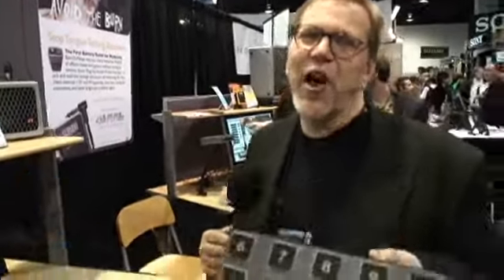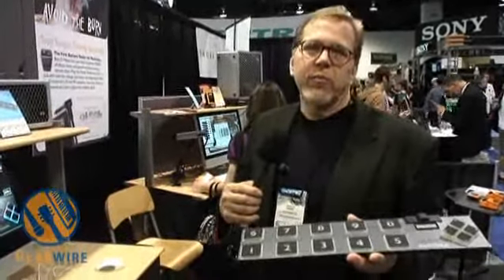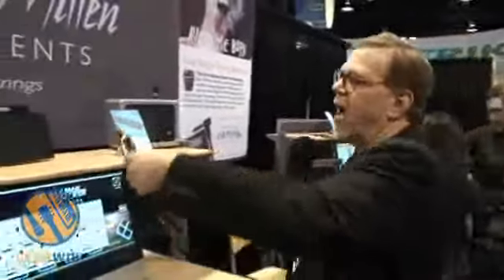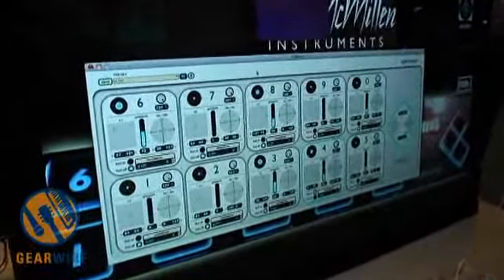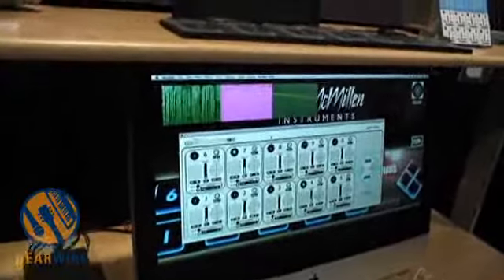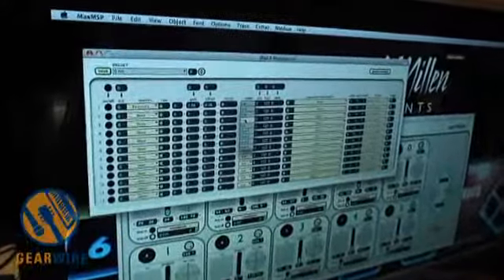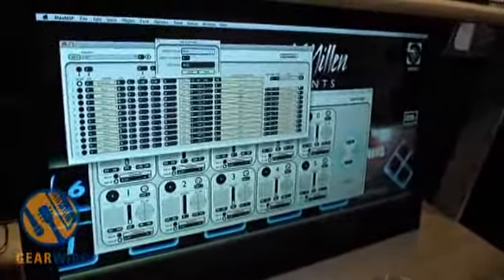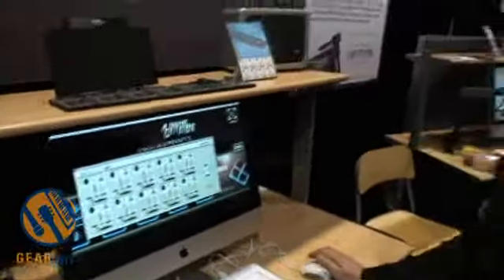Keith McMillen Instruments SoftStep MIDI Foot Controller Is Just Plain Smart (Video)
We weren't sure if Keith McMillen would even deign to speak with us after our Batt-O-Meter video, but speak with us he did about the new Keth McMillen Instruments SoftStep, now in production.

The SoftStep is a MIDI foot controller that represents the solution to many of the frustrations Keith had with currently available MIDI foot controllers. This compact, lightweight unit is expandable, flexible, and customizable via some very friendly-looking software. We got the low down on the SoftStep from Mr. McMillen at the recent NAMM Show.

Speaking of which, both the SoftStep and the Batt-O-Meter were honored with Best In Show awards for Winter NAMM 2010. Congrats, guys!